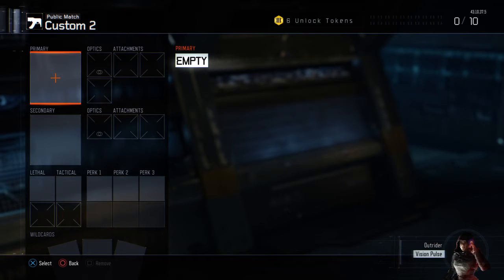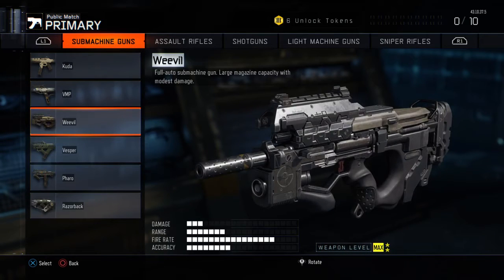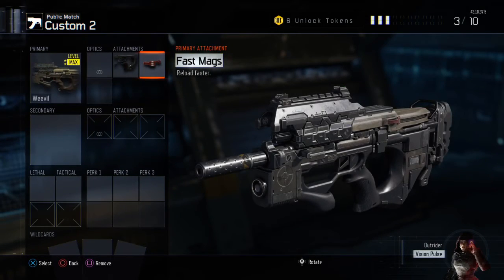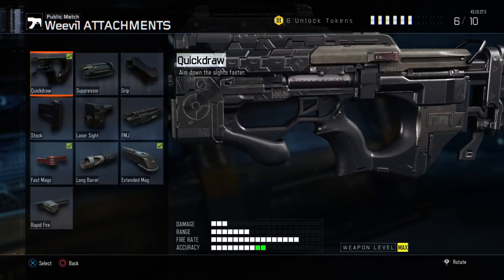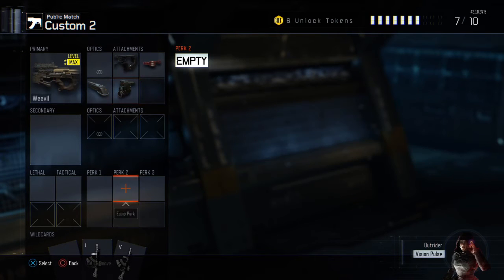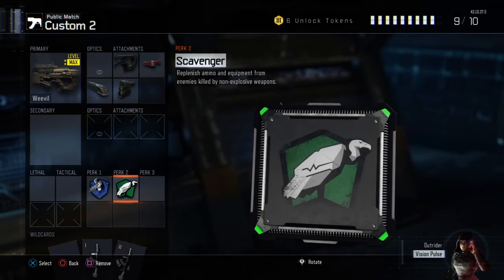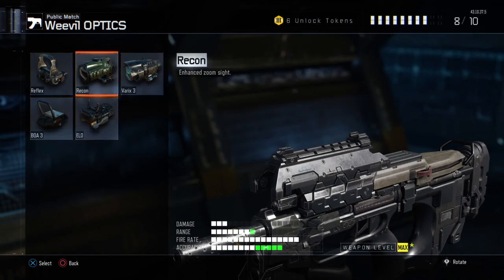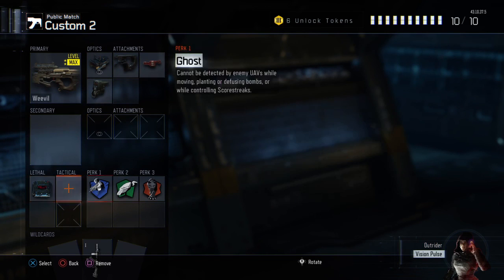Black Ops 3: WEEVIL BEST CLASS!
Here is my Weevil class setup, hopefully it works for you guys like it does for me